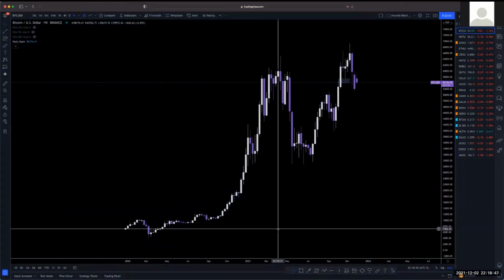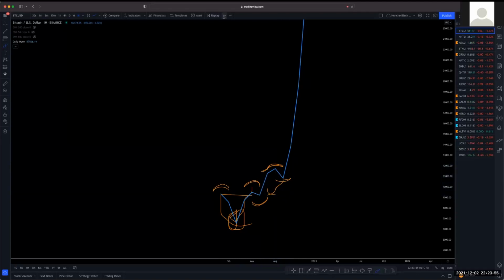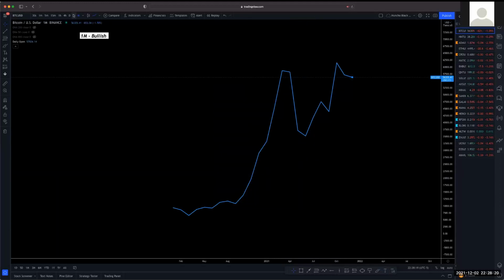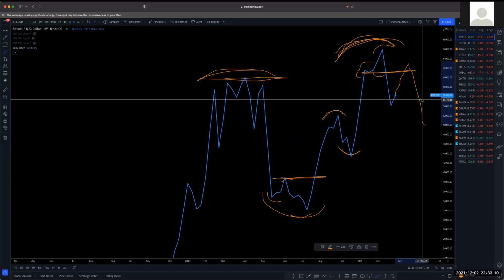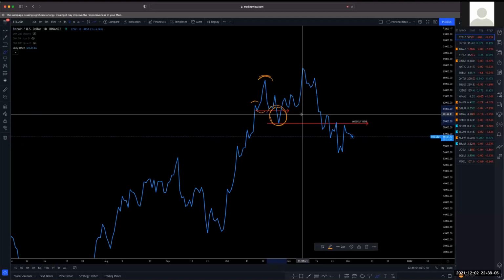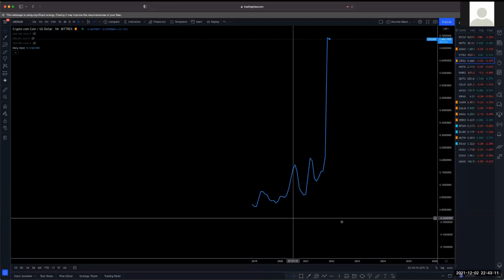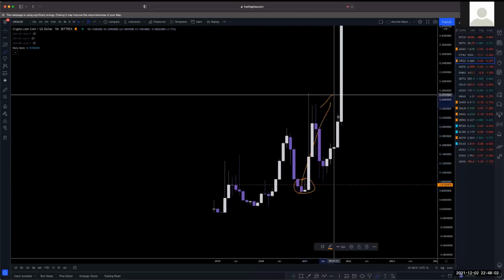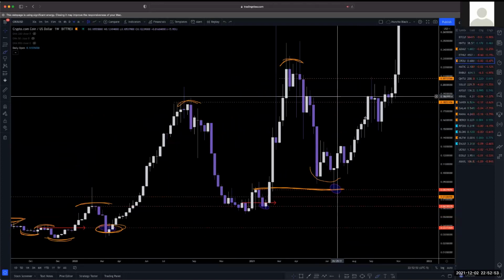00. The Basics of Market Structure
In this recording we review very basic concepts of market structure. This was recorded for our private group over a year ago & I still find it very much relevant. As we proceed through this playlist, we will build a strong foundation of day trading with smart money concepts.